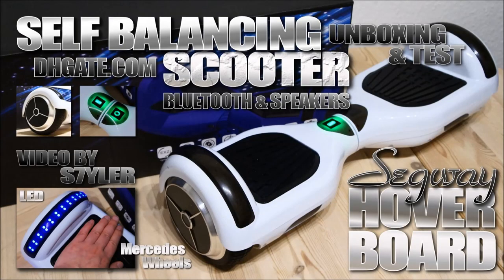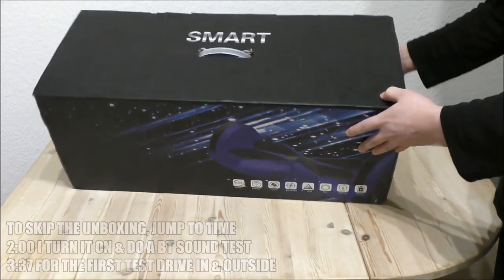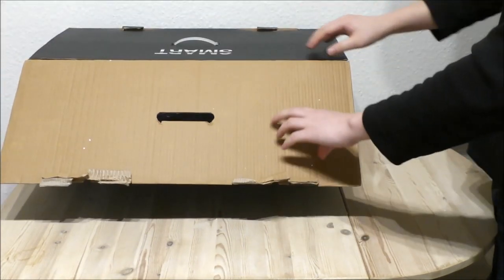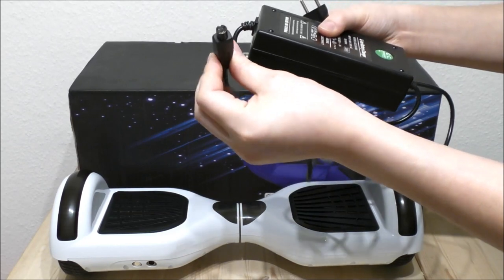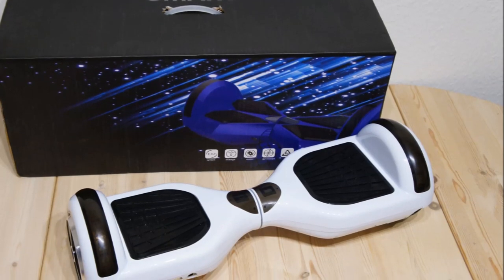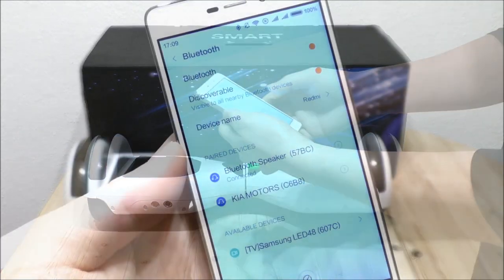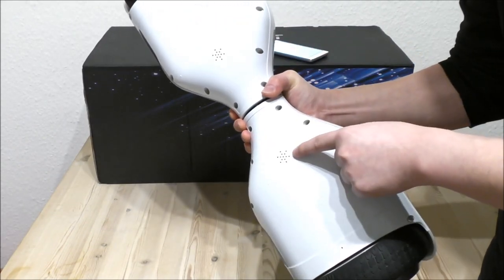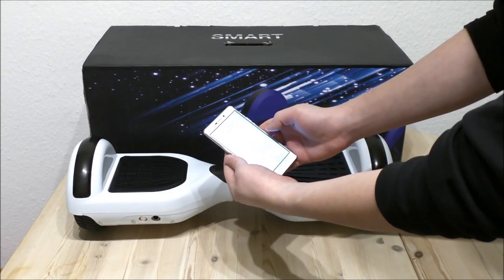Self Balancing Scooter (Test & Unboxing) Hoverboard with BT Speakers & LEDs // Video by s7yler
▽▽▽ Show more - for detailed information! ▽▽▽

Self Balancing Scooter, Hoverboard, Segboard, Balanceboard or Mini Segway - well whatever we should call it. Here is my Unboxing, Test & Review of a second generation version of it.

This version has Mercedes wheels with extra strong motors, built-in Bluetooth, 2 very loud speakers and extra top LEDs.

The charger with this version will turn off automatically when it is full charged. And that way prevent any kind of overcharging, which was a problem with the first generation of these scooters.

PS. Not shown in the video, but a bag like this was also included